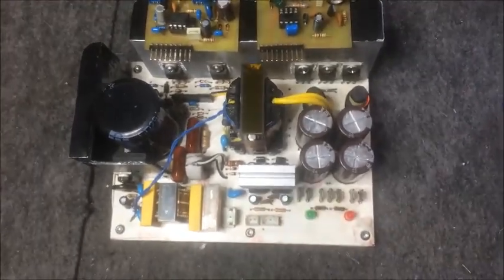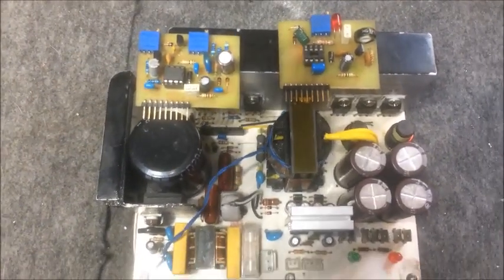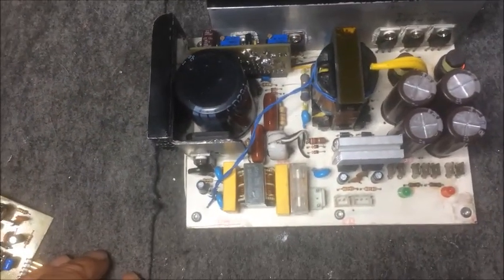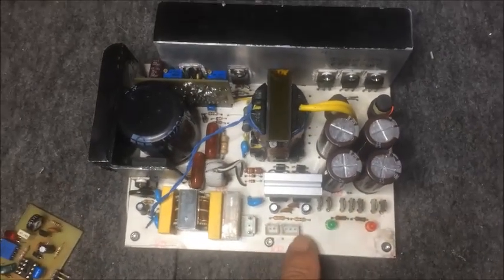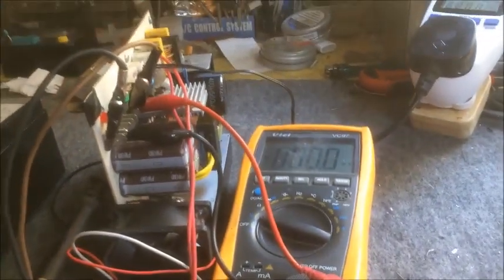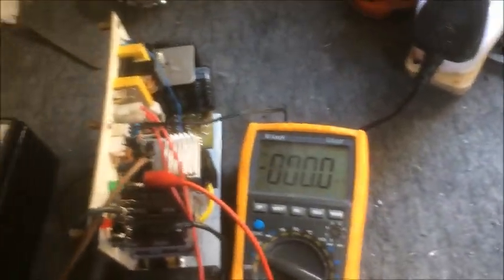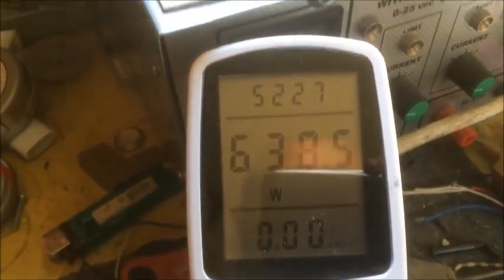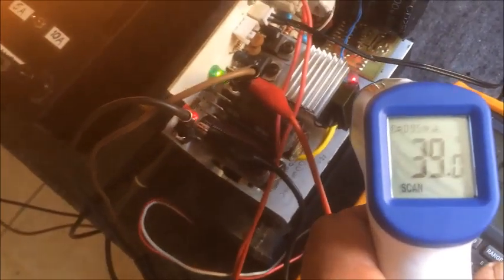SMPS Audio 700W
Here is a SMPS intended to power an audio amplifier.  It uses a cheap driver and I also included a soft start and short circuit protection.  This smps can peak more than 700 watts